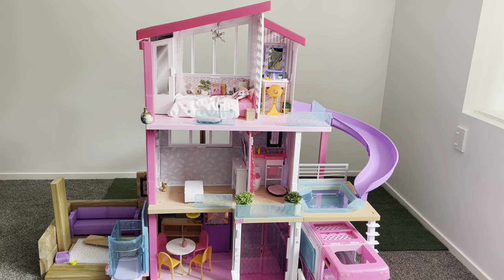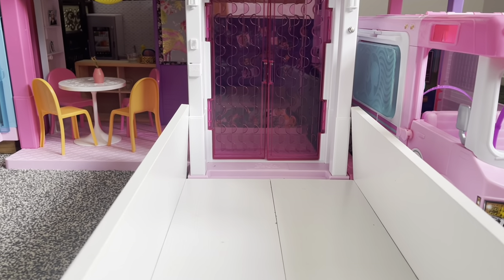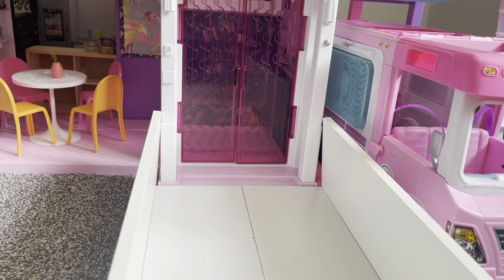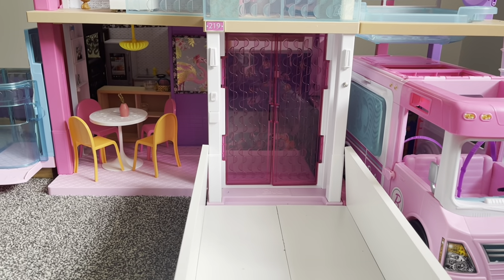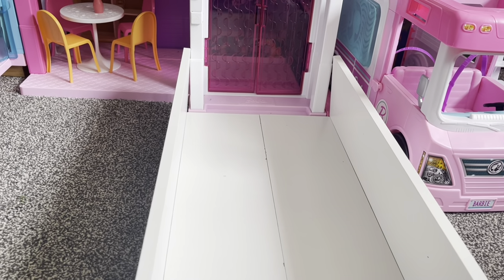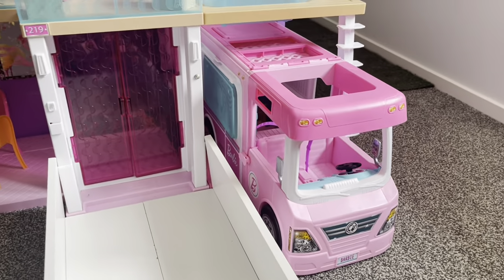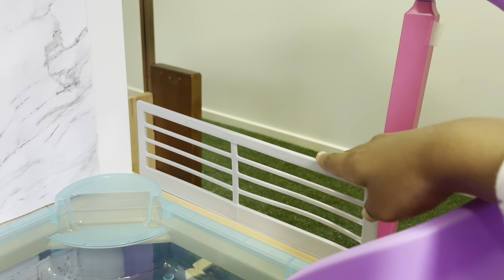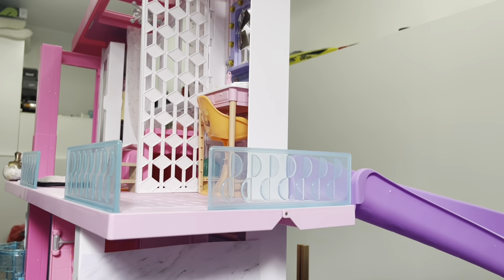Barbie dream house TOUR!!!!!